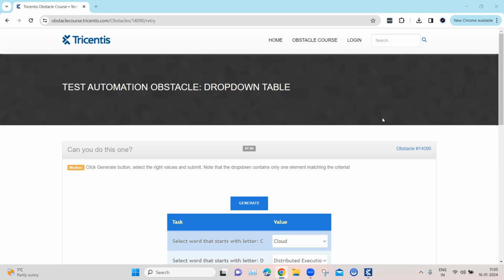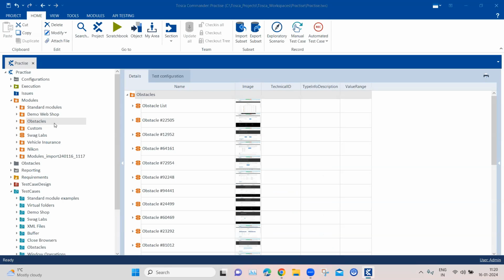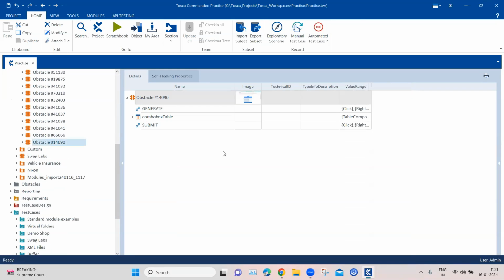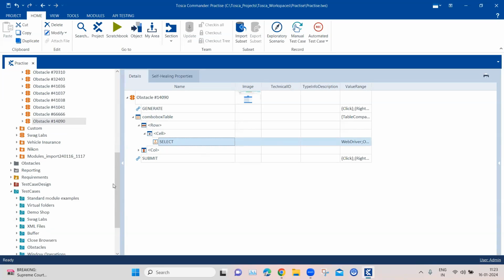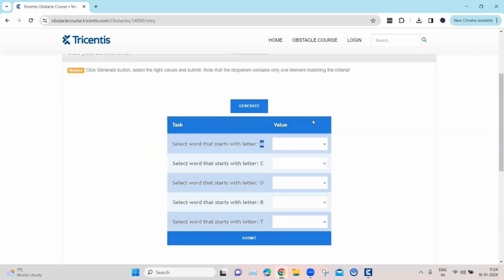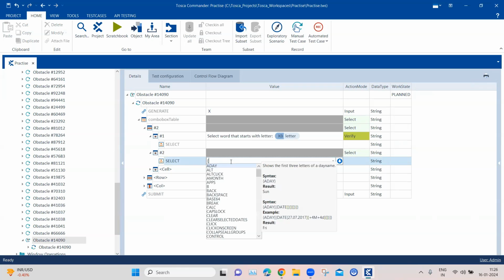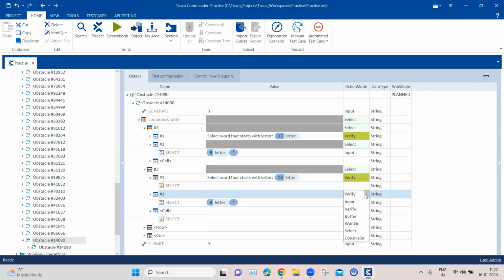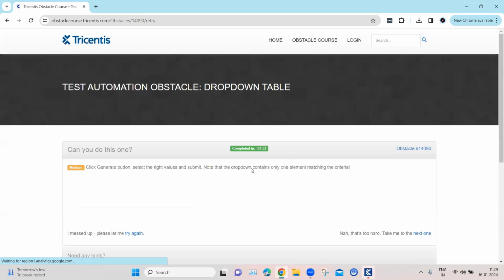Tosca Tutorial | Lesson 129 - Dropdown Table | Dynamic XBuffer | Embedded Controls | Obstacle 23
Step-by-step guide on how to select the dropdown values in a table cell based on the dynamically changing criteria using XBuffer.

Test Automation Obstacles for Tosca:

Obstacle Details:
Name - DROPDOWN TABLE
Description - Click Generate button, select the right values and submit. Note that the dropdown contains only one element matching the criteria!
Challenge - Dynamically changing text and dropdown values
Solution: Use Embedded controls and XBuffer